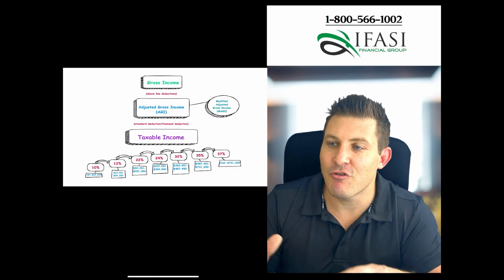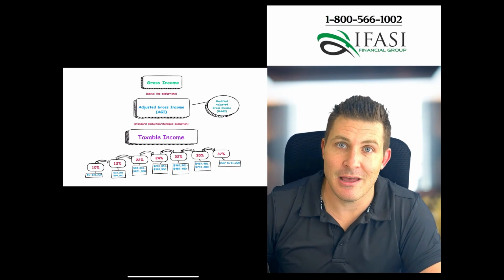Maximize Savings & Avoid Tax Pitfalls: Roth Conversions Explained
This video explains reading and understanding tax charts, focusing on Roth conversions and marginal tax rates. It starts by breaking down the flow of income through gross income, adjusted gross income (AGI), and taxable income after deductions. The video highlights that marginal tax rates apply to portions of taxable income. For instance, the first $23,200 is taxed at 10%, and income from $23,201 to $94,300 is taxed at 12% for married couples.

When considering Roth conversions, the goal is to "fill up" lower tax brackets before spilling over into higher ones (e.g., 12% to 22%). The video emphasizes incremental conversions to avoid higher tax brackets and offers an example of a $250,000 income to show how to use available space within a tax bracket. Incremental Roth conversions provide tax benefits and help plan for future retirement income.